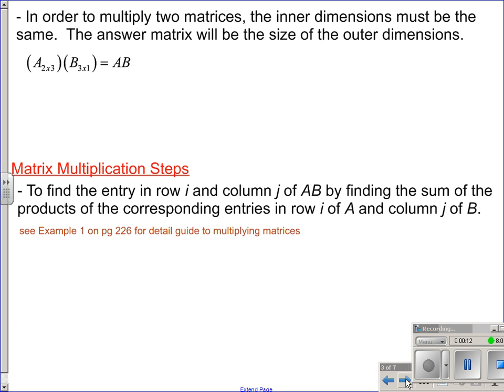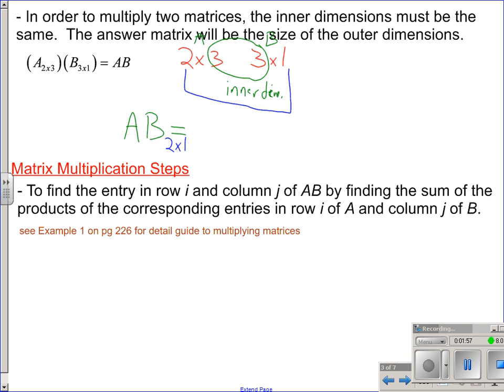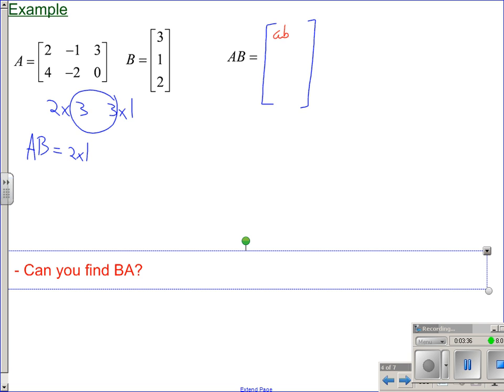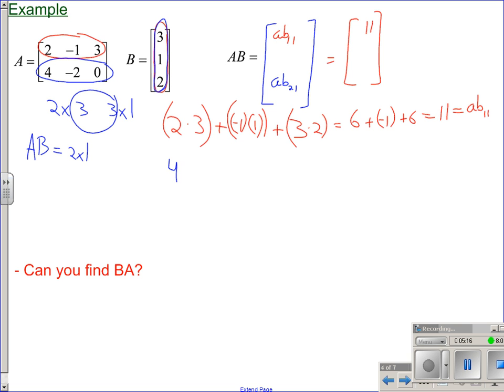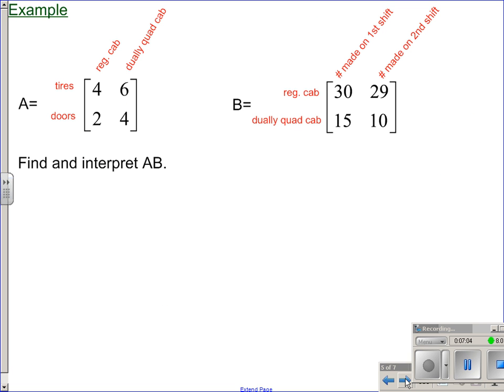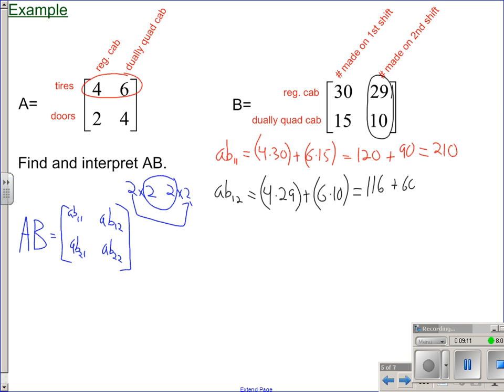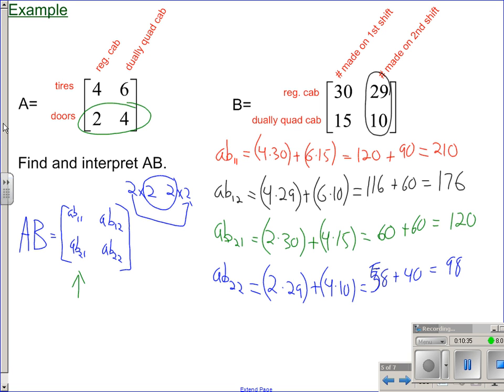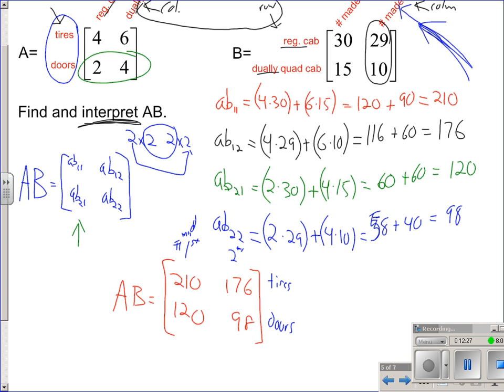HA 4 2 v2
Matrix multiplication notes and examples